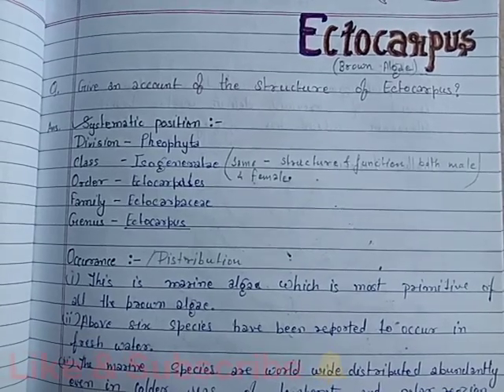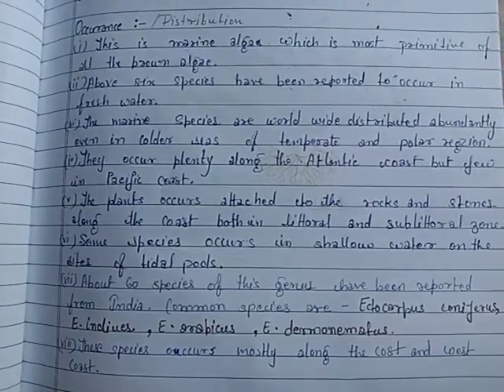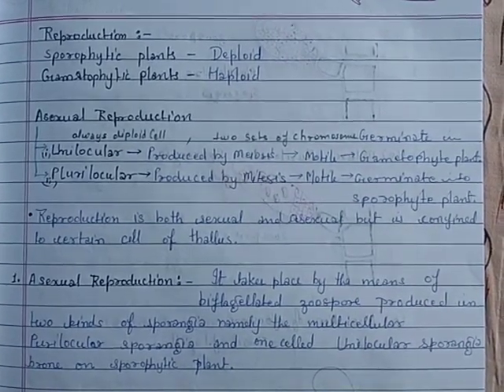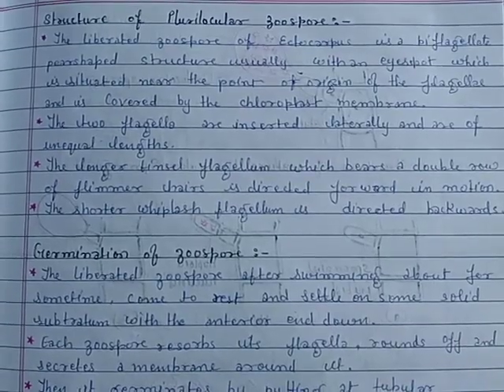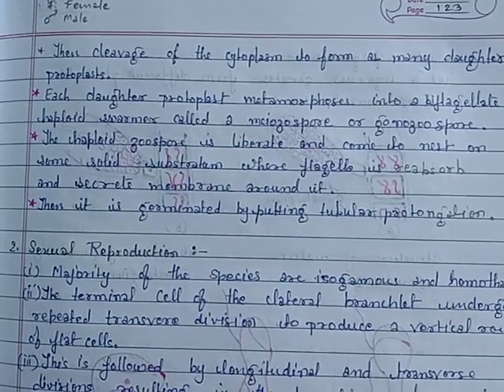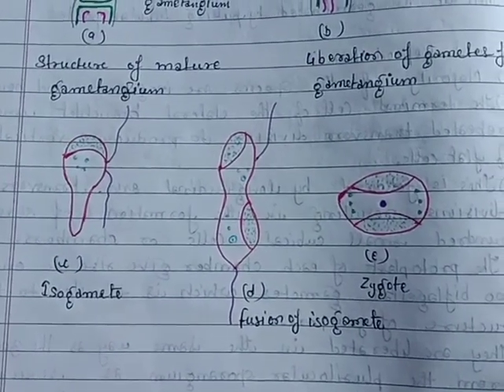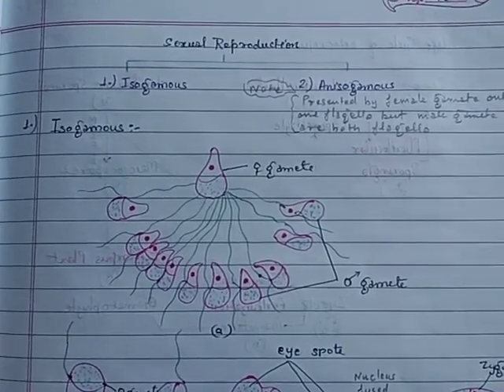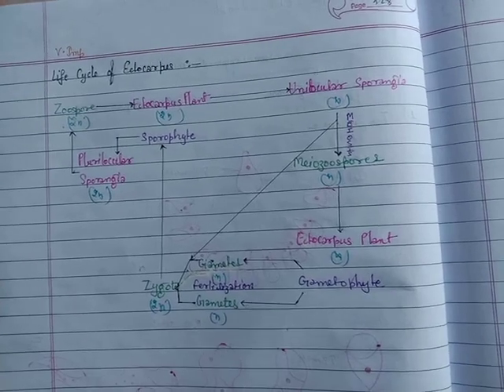Reproduction of Ectocarpus; Life Cycle-Algae || Notes for. BSc. Part - 1|Botany Students🔰💚✍🏼😇